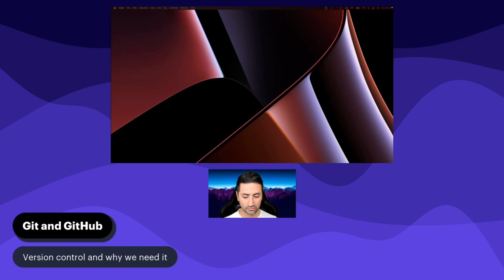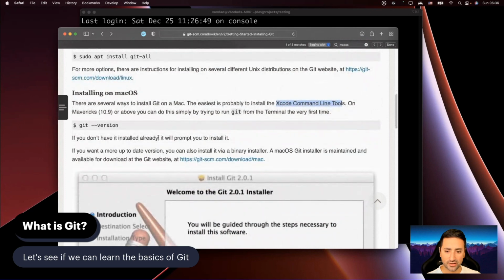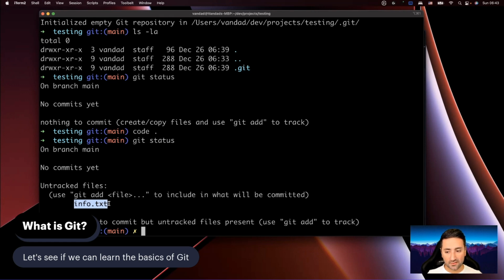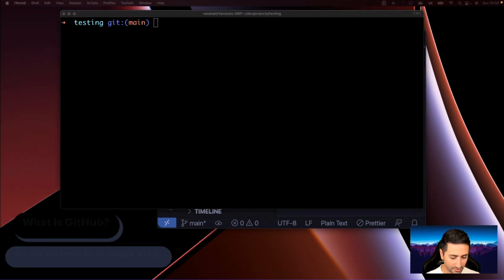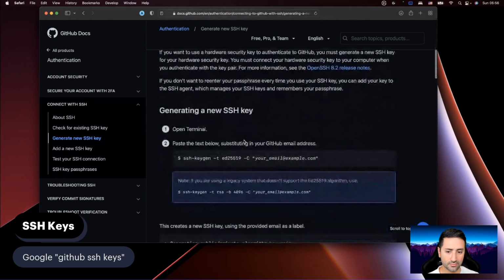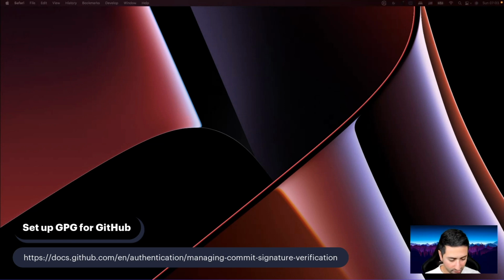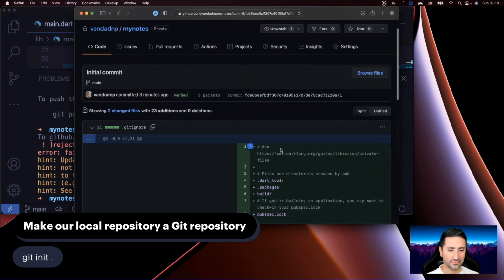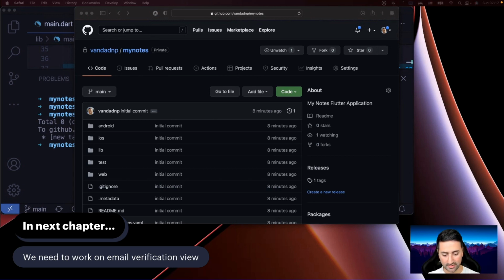Chapter 15 - Setting up Git and GitHub - Free Flutter Course 💙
In this chapter I will show you how to set up Git and a GitHub account as part of becoming a software developer. GitHub hosts your files and Git allows you to order your changes to your project and keep a copy of those changes over time so you can always go back and see those changes.